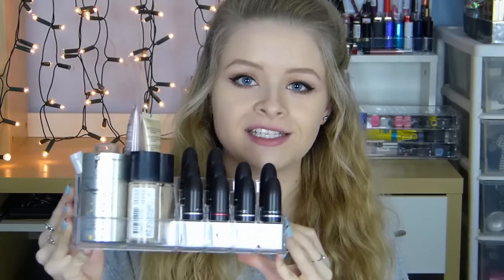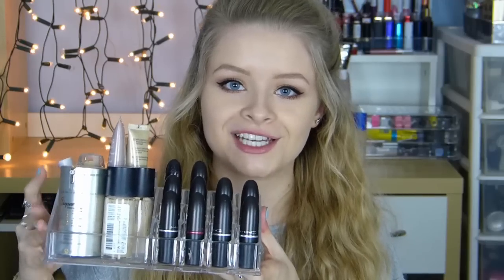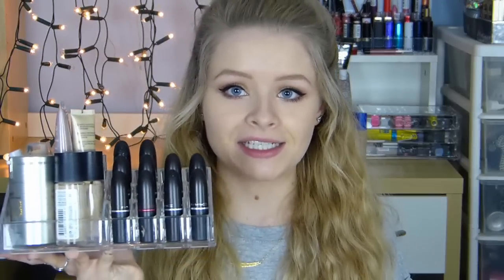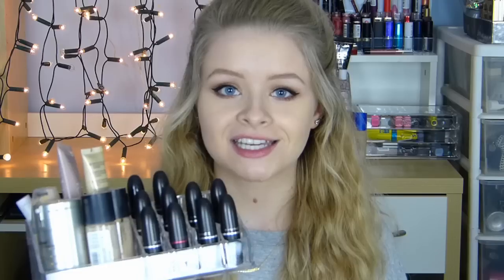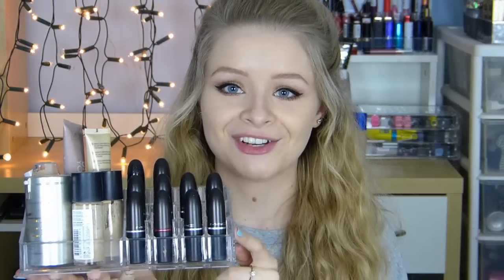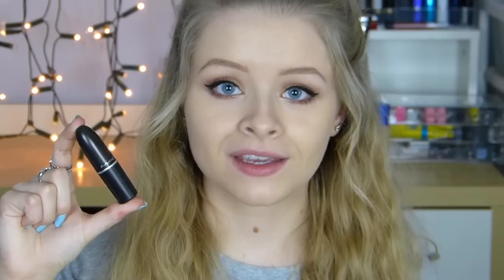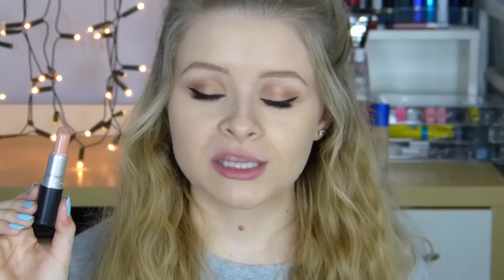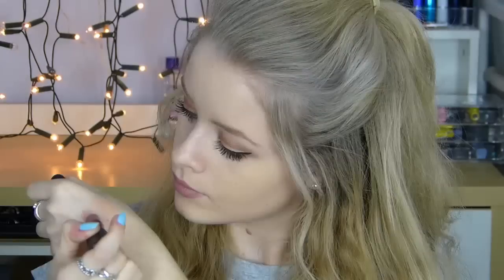Mac Lipstick Collection 2015 (+ lip swatches!) | sophdoesnails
Hey Guys! I was super excited to film this video and share my mac lipstick collection with you all, as these are some of my favourite videos to watch! This took so long to film and edit but it was so much fun to make. ♡

♡PRODUCTS MENTIONED:

Creme d'nude
Viva Glam II
Brave
Pink Plaid
Taupe
Viva Glam III
Fresh Moroccan
Tribalist (from the Heirloom Mix collection)
Flat Out Fabulous
Rebel

Morganlikesmusic - Miley Cyrus, We Can't Stop (Acoustic Instrumental)